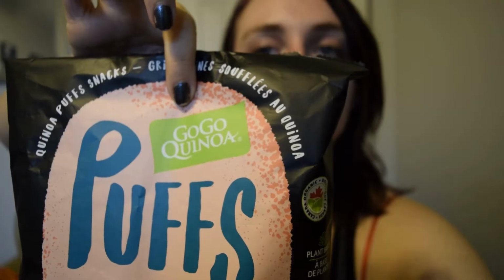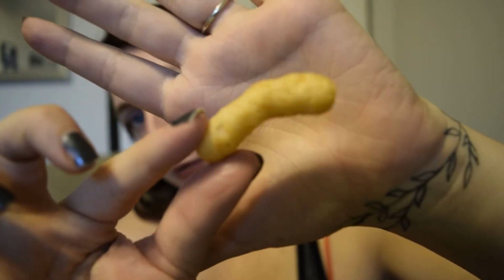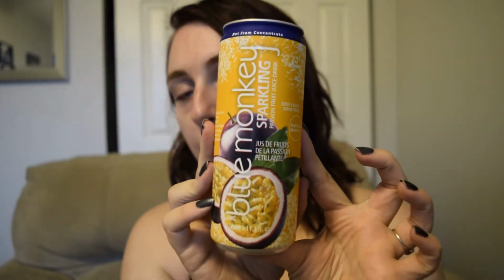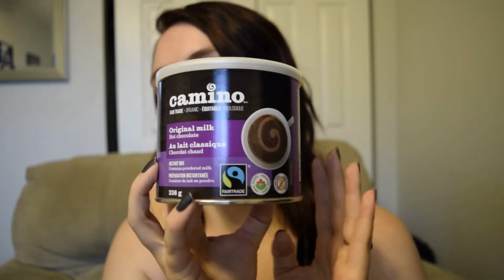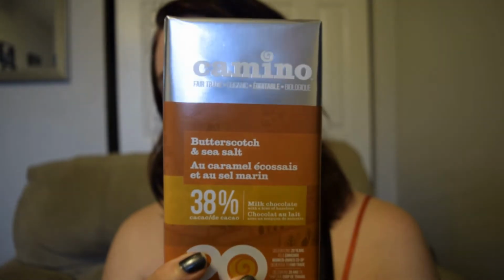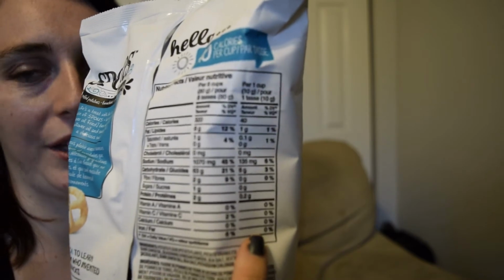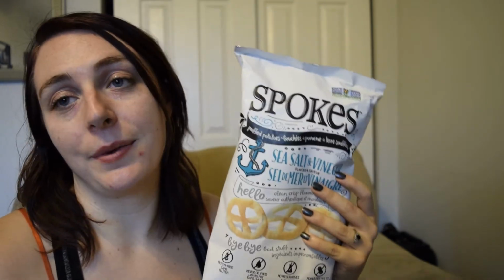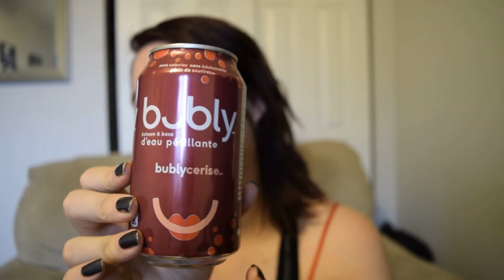Snack Haul 🍫 Chips, Drinks & Chocolate 🥤 GoGo Quinoa, Spokes, Camino, Two Bears, Bubly, Blue Monkey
I have a snacking problem, here is a haul of some of my favourite "healthy" snack alternatives, from my local health food store (Rainbow Foods).
-GoGo Quinoa Puffs
-Spokes Puffed Potatoes Sea Salt & Vinegar
-Camino Original Milk Hot Chocolate and Chocolate Bar
-Two Bears Salted Caramel Frothed Latte with Oat Milk
-Blue Monkey Sparkling Passionfruit Juice Drink
-Bubly Sparkling Water

(also on Facebook and instagram @campfirewomen)